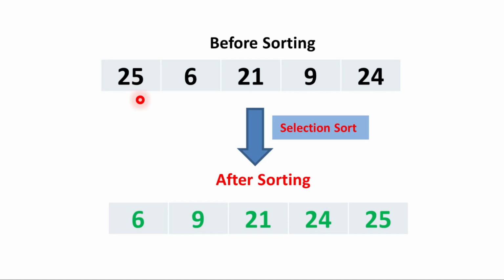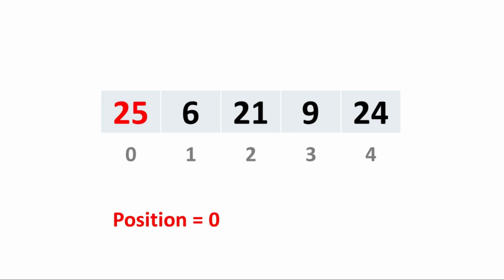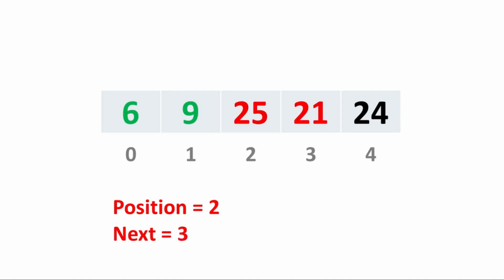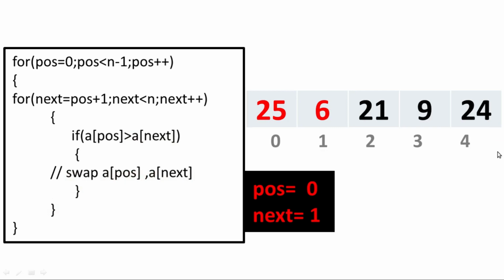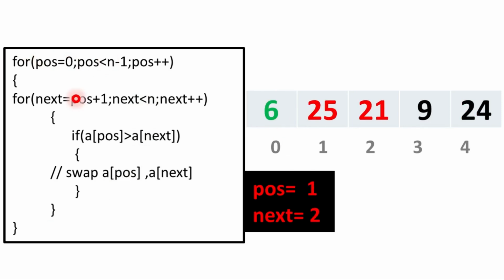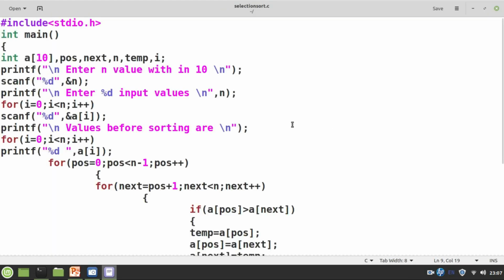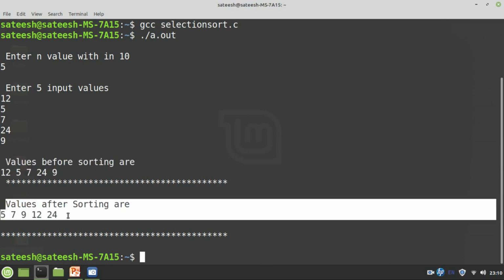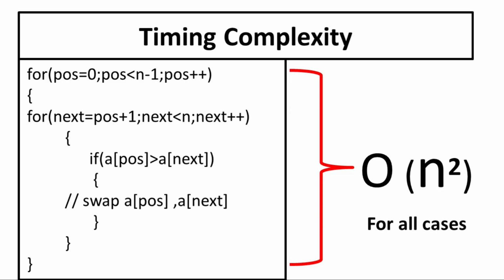Selection Sort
You will learn how to sort data using selection sort technique and program in C language. Also you will be able to understand its time complexity.

Note:- The images used in this video are which are free to use.